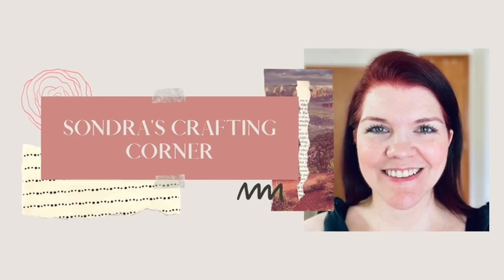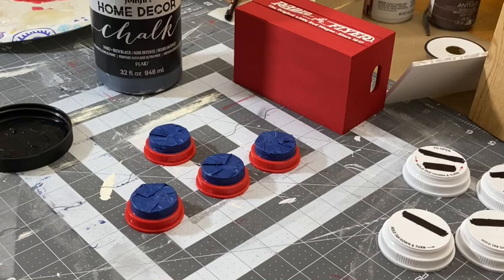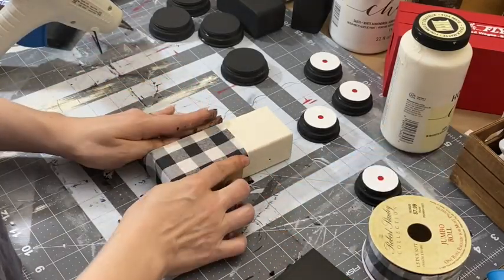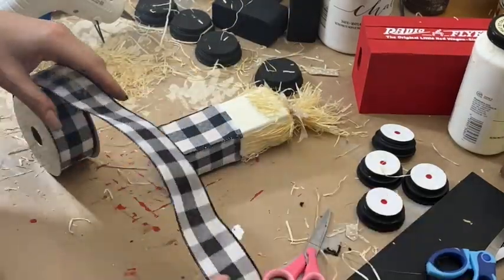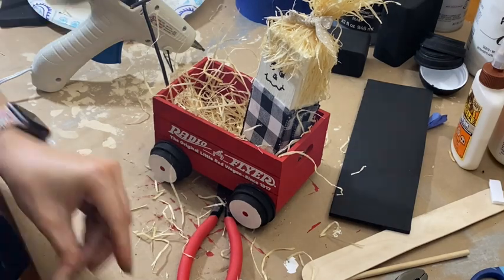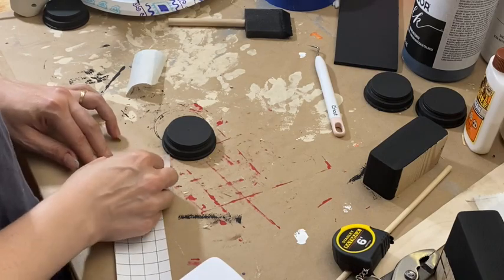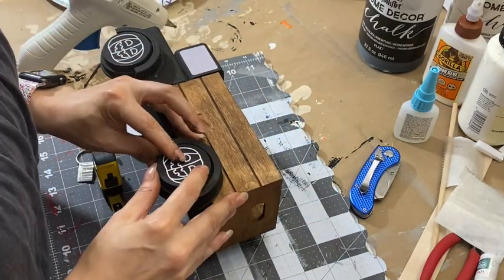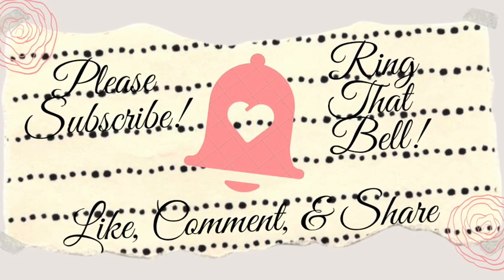Heidi Sonboul Halloween/Fall Challenge September 2020/Black Truck/Red Wagon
This video impart of the Halloween/Fall Challenge hosted by Heidi Sonboul of Heidi Sonboul DIY